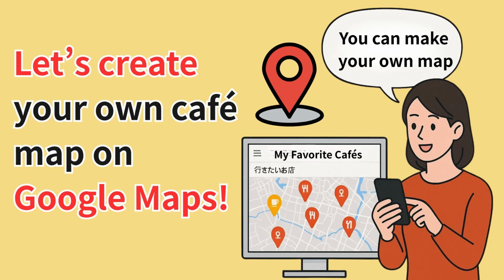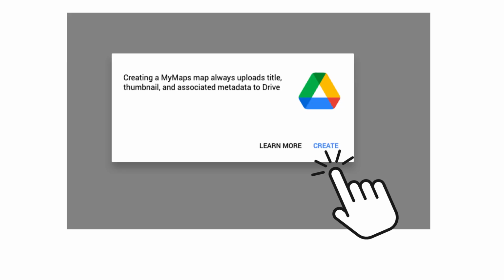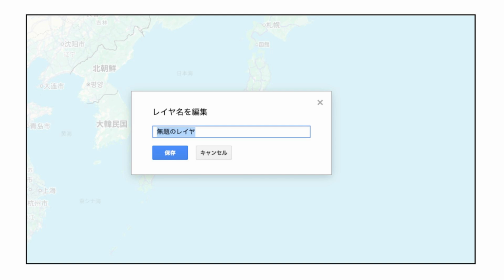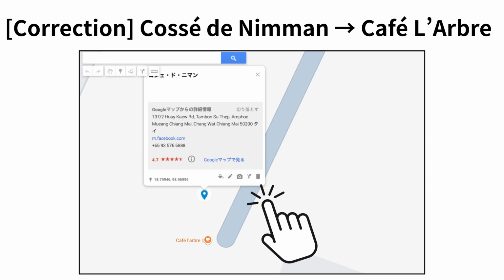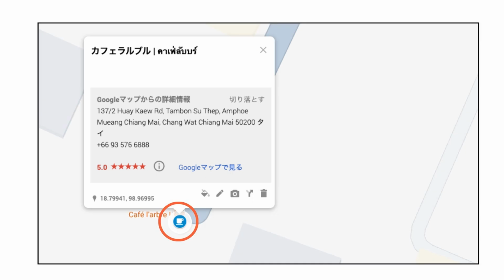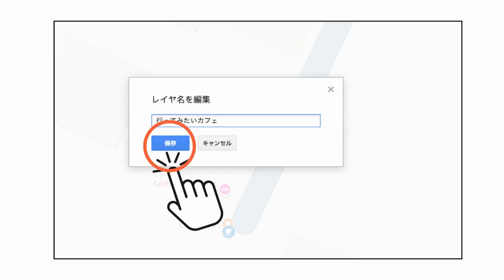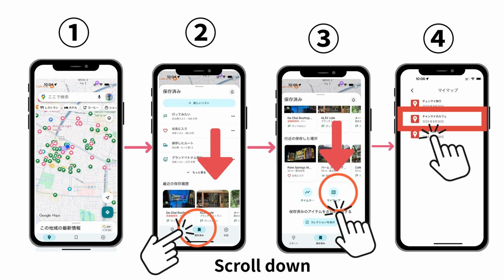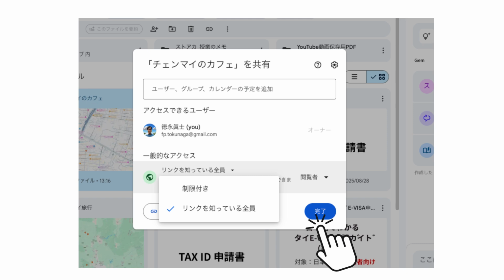CREATE YOUR OWN UNIQUE CAFE MAP WITH GOOGLE MAPS! COMPLETE GUIDE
Would you like to create your own café map with your favorite spots?
In this video, I’ll show you step by step how to make your personal café map using Google My Maps — in a clear and easy-to-understand way!

🔹 Create your My Map from your computer
🔹 Customize pin colors and icons freely
🔹 Learn how to share your map with family and friends

Even if it’s your first time making a map, this guide will help you do it with confidence.
Record your favorite cafés and enjoy exploring the city even more!